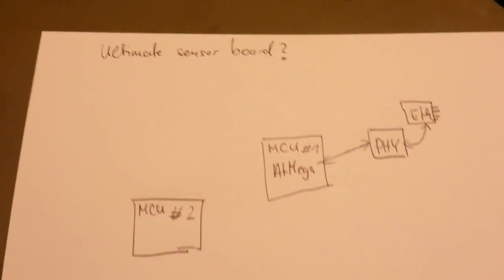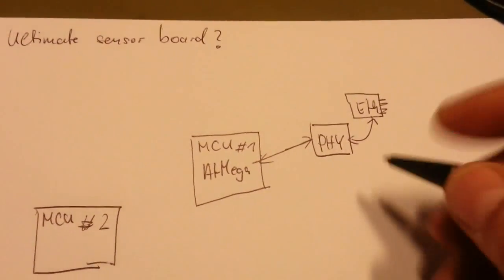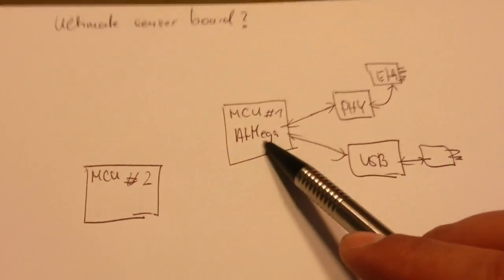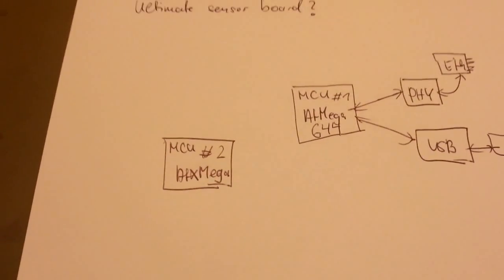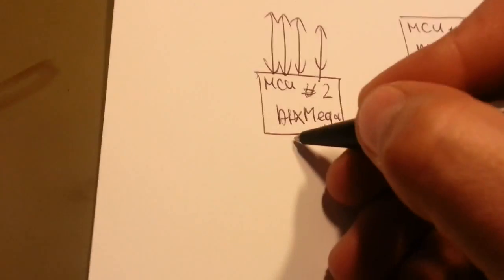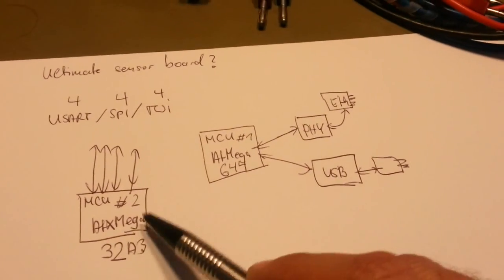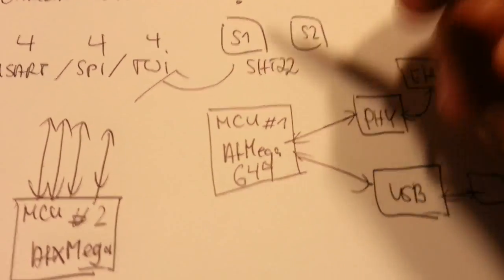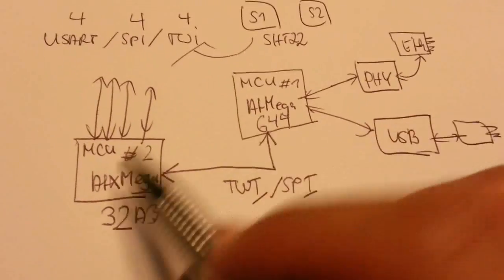Project idea: The ultimate sensor board.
An idea for a new project of mine... input is welcome. Before you start out with a new project you need to know how your basic architecture will look like. In this video I'll sketch it down to a white... erm a piece of paper I mean.